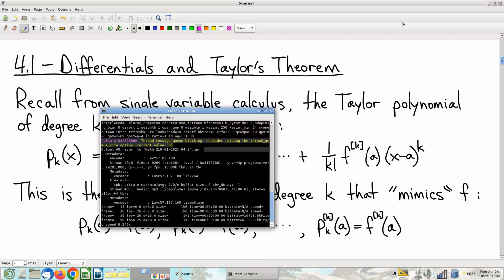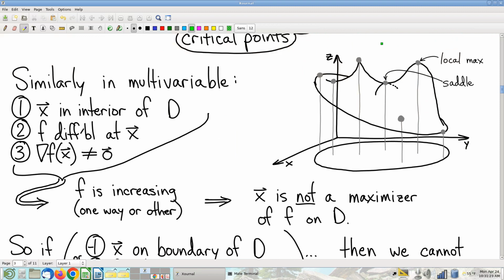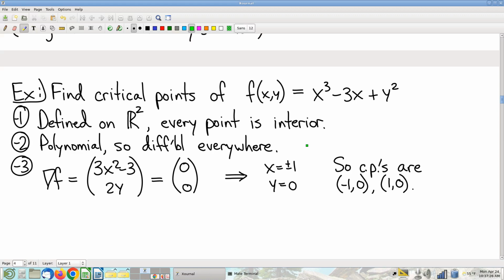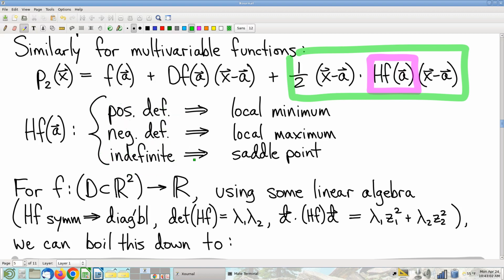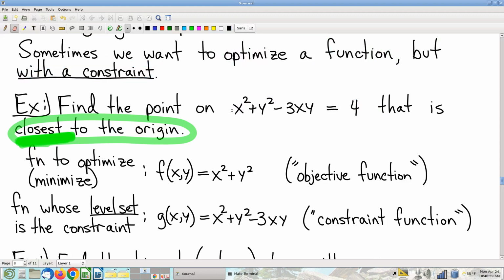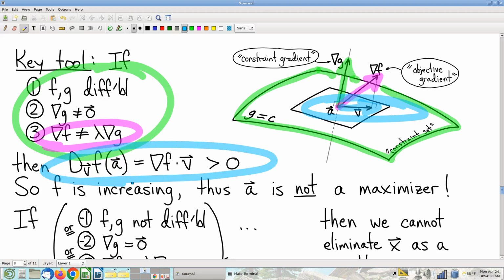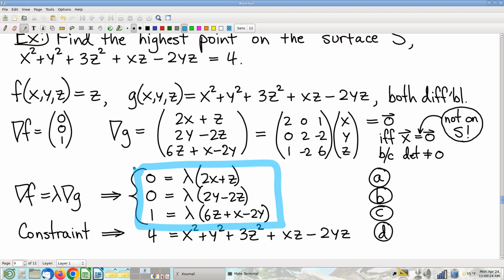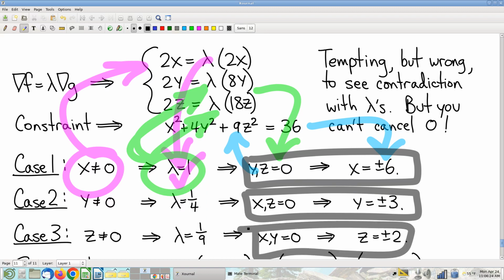Math 219-01, 2023-04-24